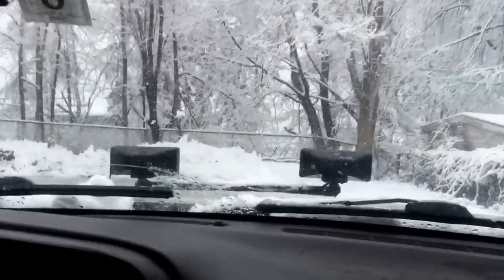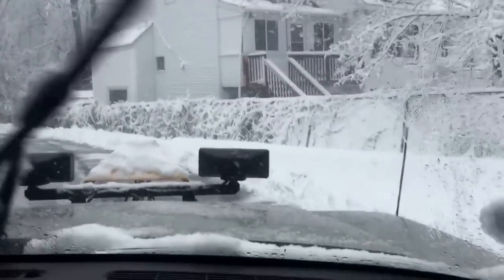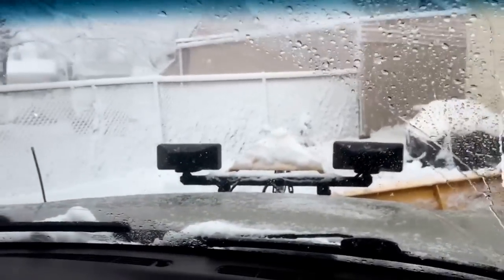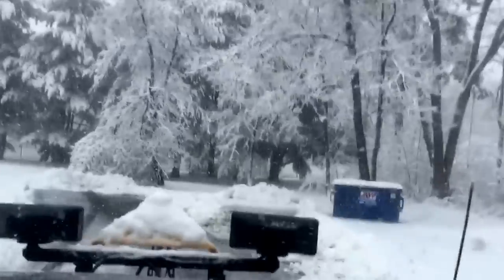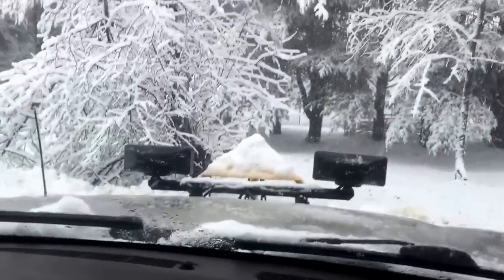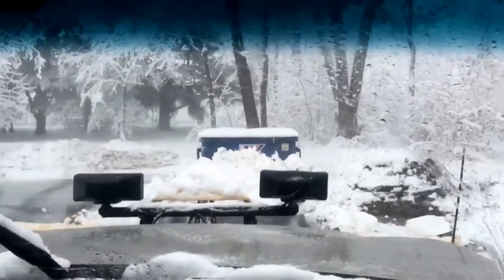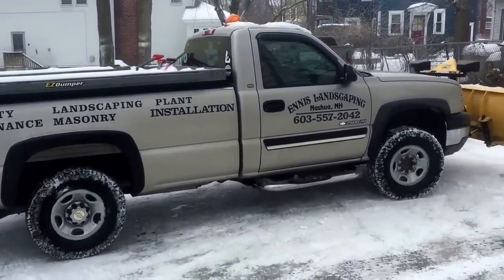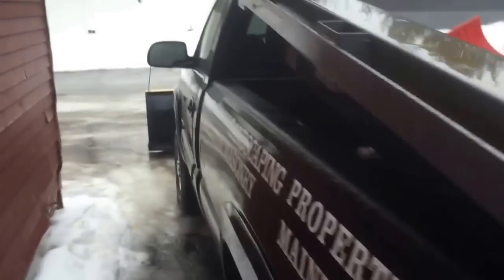Snow, Rain, & Excitement for the upcoming 2016 Season!